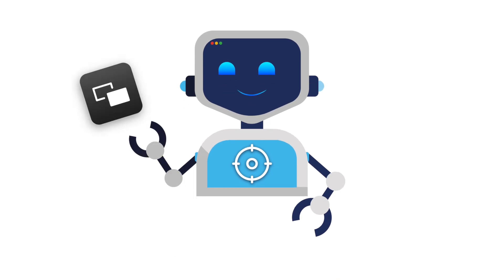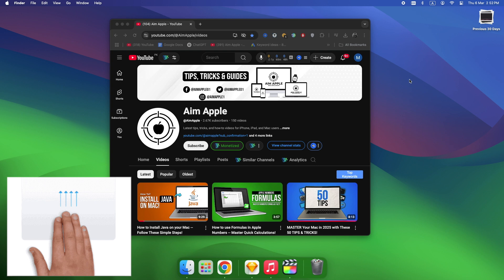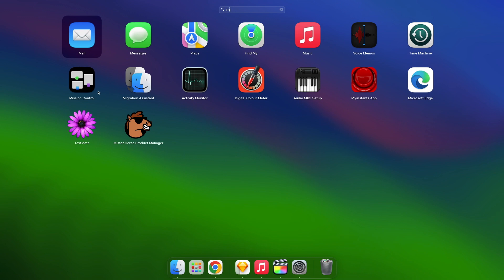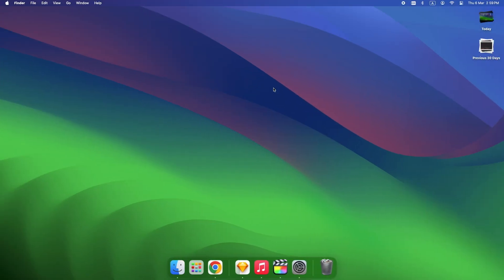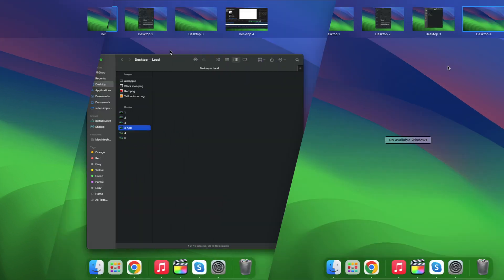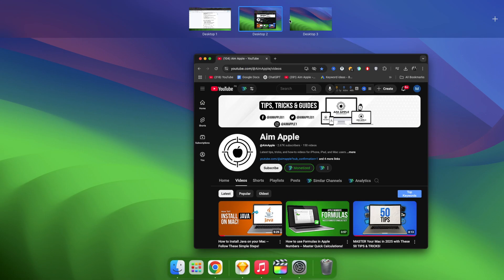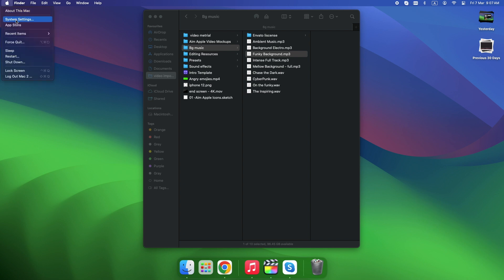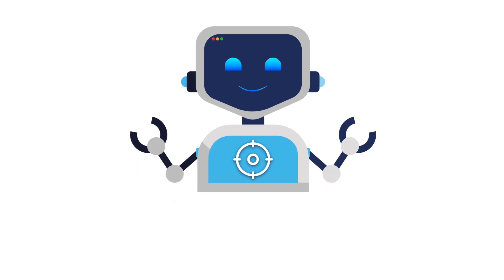Master Mission Control - BEST Window Management tool on Mac!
Tired of messy windows slowing you down on your Mac? Learn Mission Control’s hidden shortcuts, pro settings, and secret tricks to navigate macOS like a pro! Discover four easy ways to open Mission Control, create and organize desktop spaces, master fast window management tricks, and unlock pro-level shortcuts to boost your productivity.

CHAPTERS📖

00:00 - Introduction
00:34 - Section 1
01:50 - Section 2
02:45 - Section 3
03:28 - Section 4
04:05 - Section 5
04:44 - Section 6
05:14 - Section 7
05:30 - Conclusion